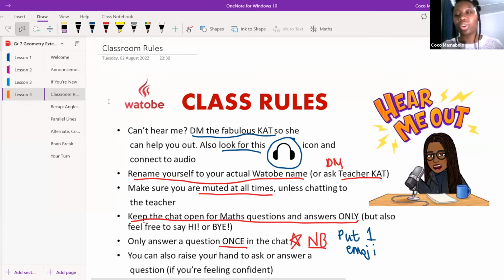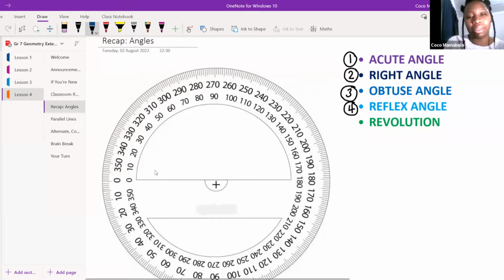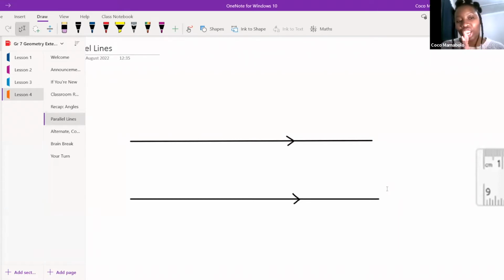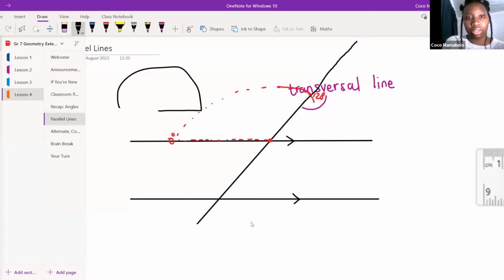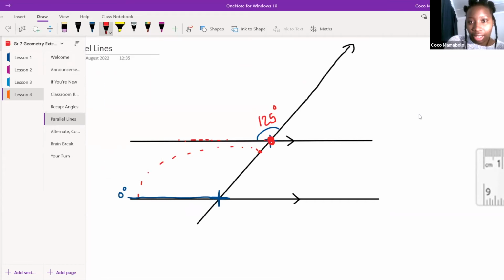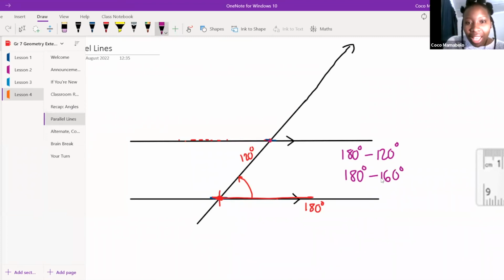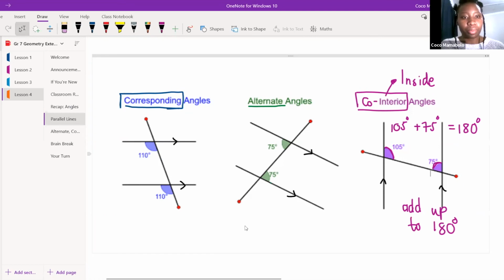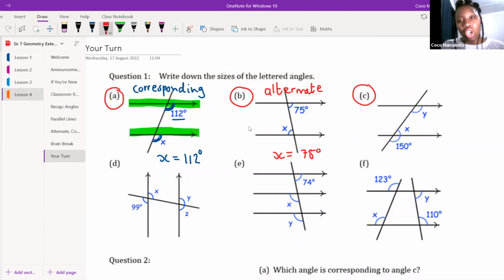Grade 7 - Constructing Geometric Figures Foundation (algebra and angles)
Grade 7 | geometric figures | geometry | angles | algebra | acute | obtuse | right | reflex | revolution | parallel | corresponding | alternate |